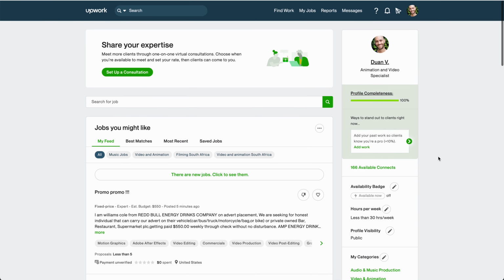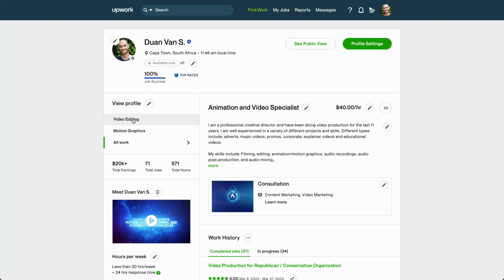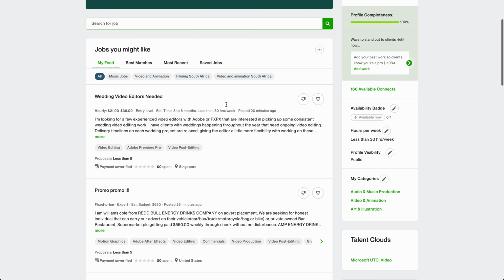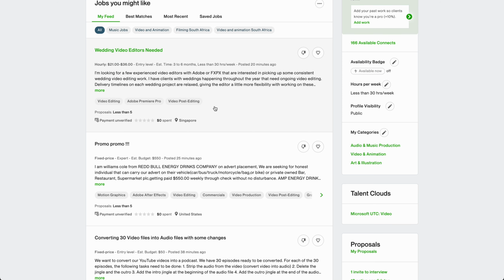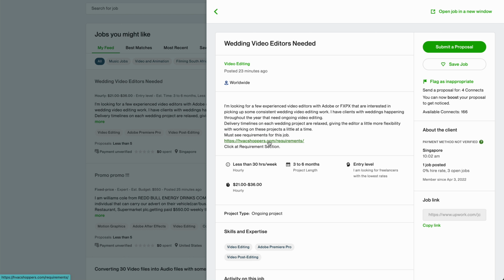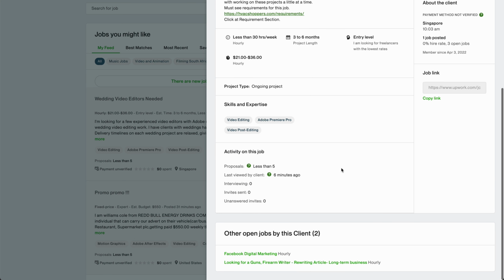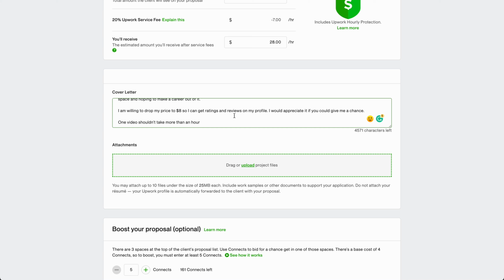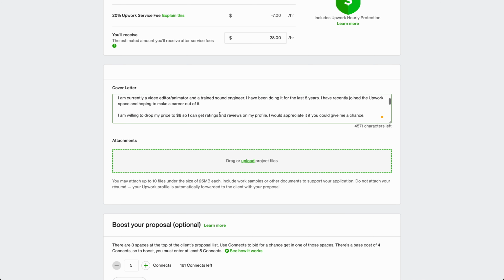Upwork Tutorial for Beginners: How to Create a Great Profile & Get Your First Job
New to Upwork?

This is an epic Upwork tutorial for beginners. Landing your first job on Upwork is the most difficult thing to do, but with the right direction, it is much easier. Check out this video to get you up and running!

Start winning with a great Upwork tutorial for beginners!